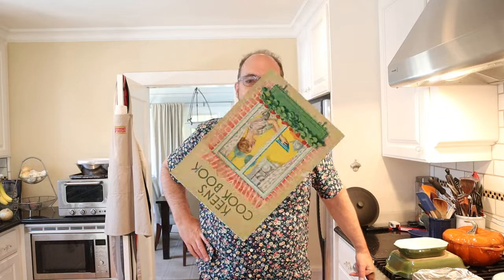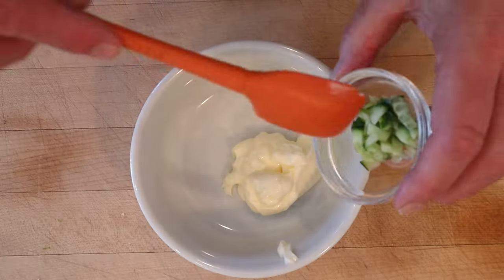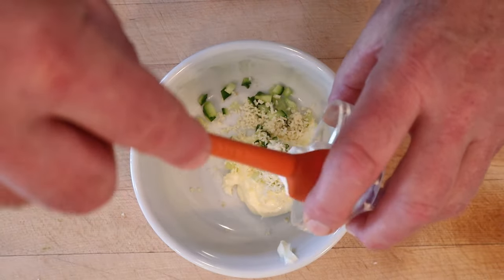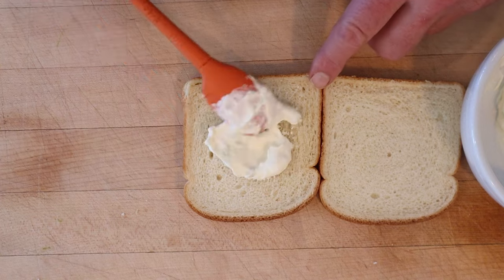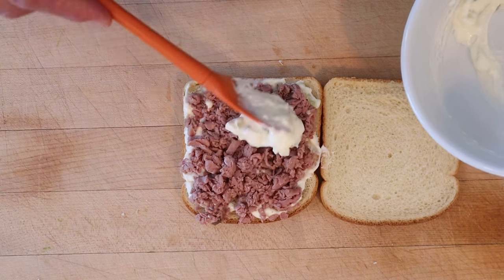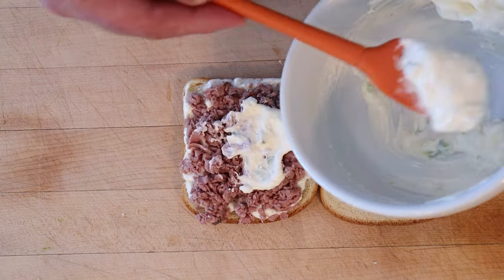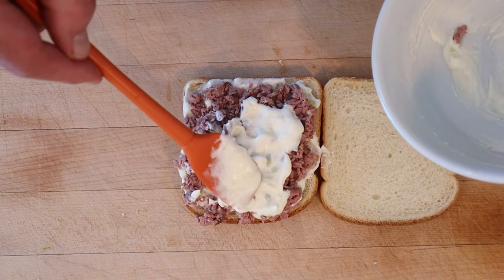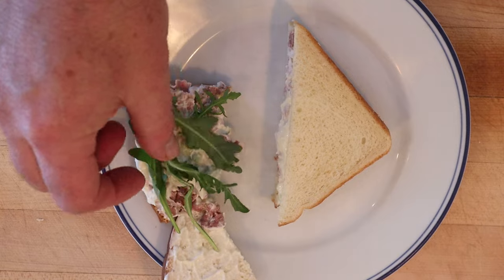Salmagundi Sandwich (1931) on Sandwiches of History⁣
According to wikipedia, salmagundi is “a cold dish or salad made from different ingredients which may include meat, seafood, eggs, cooked and raw vegetables, fruits, or pickles.” So, imagine my surprised and delight that the Salmagundi Sandwich from Keen’s Cook Book of 1931 just two of those things. I mean, there are a couple more ingredients but not that hodgepodge of wackiness.